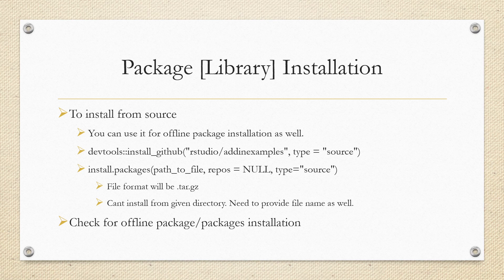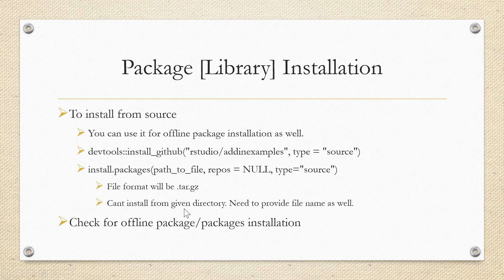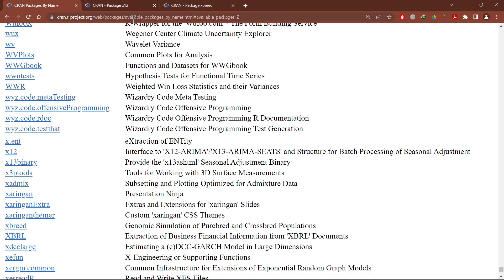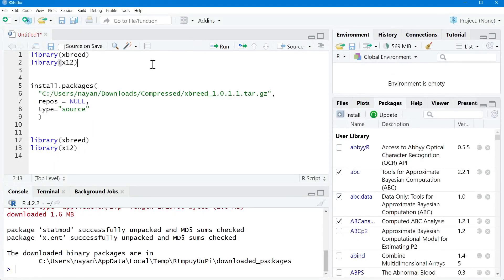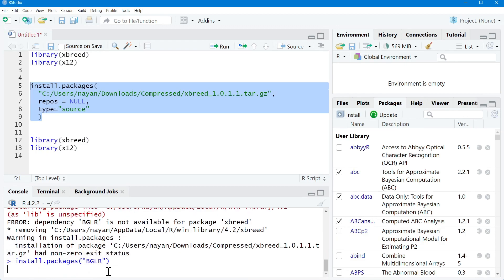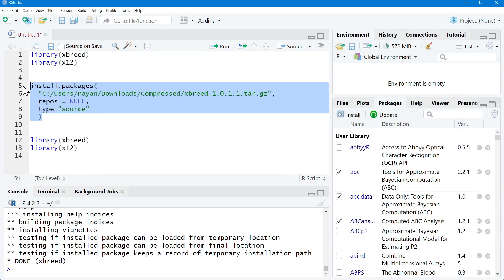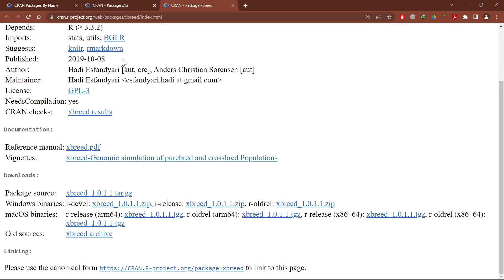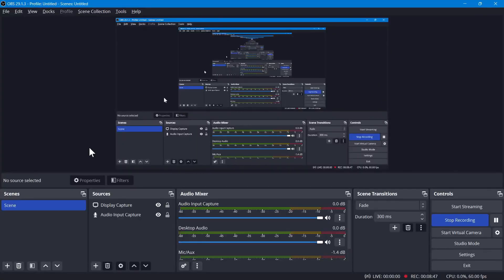Install R Packages Without Internet #4.2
To install R packages without internet definitely you will need an internet connection to download the source files and after that you can follow the tutorial to install the R packages.